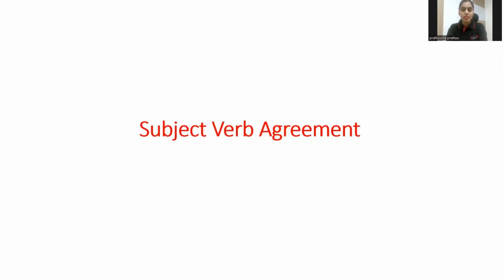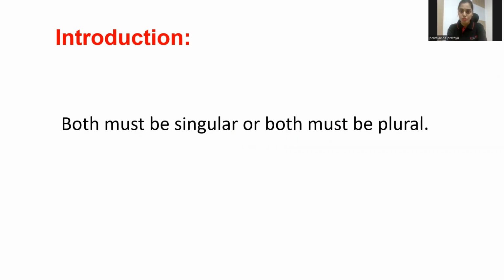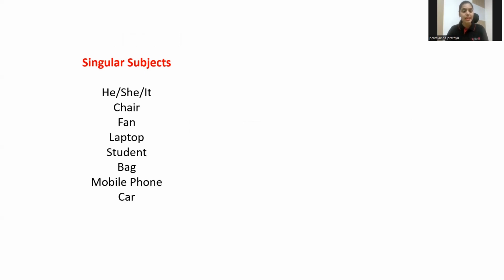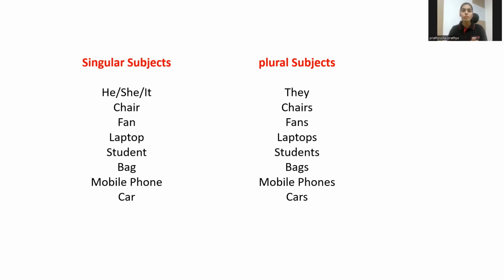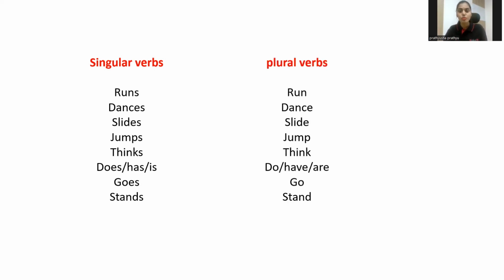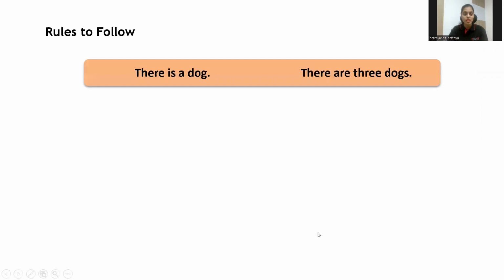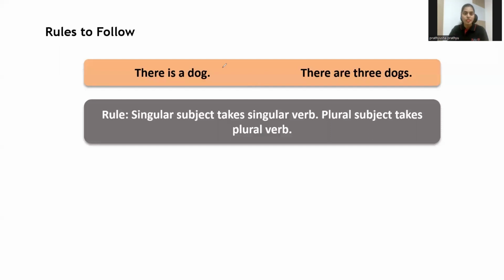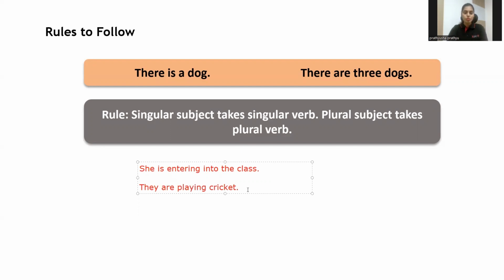Subject verb agreement | singular and plural noun + action verb | Xplore Talks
Hello World. This video shows how to correctly match singular and plural nouns with matching action verbs.